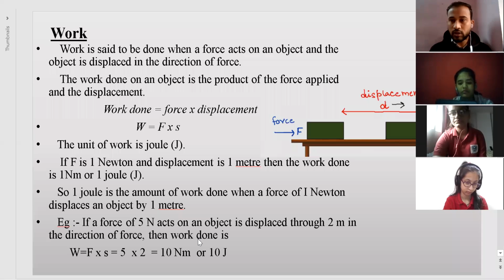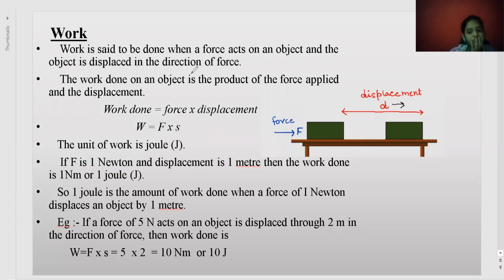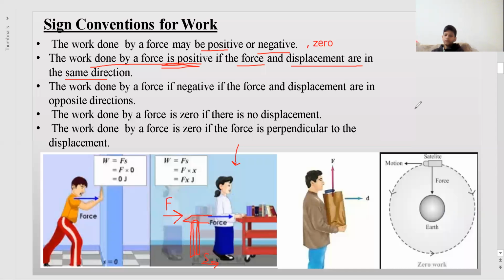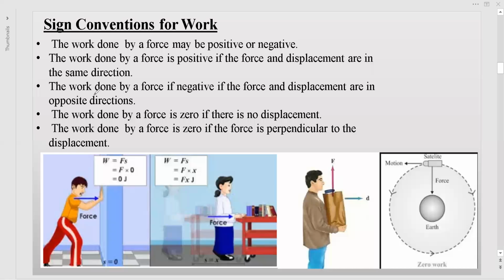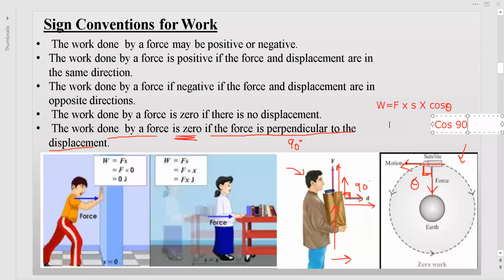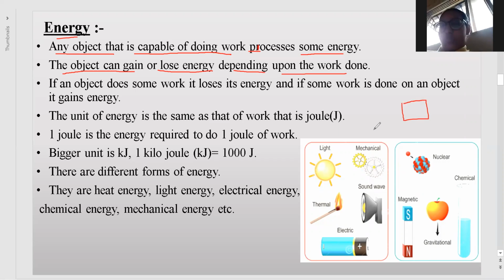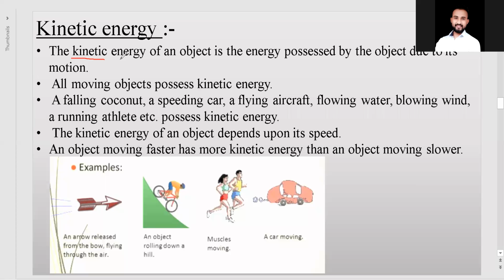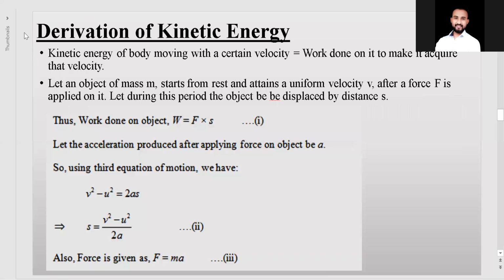Lec-1 | What is Work| Chp-11 Work and Energy | Science |class 9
Topics Explained:
1) Work
2) Numericals on work